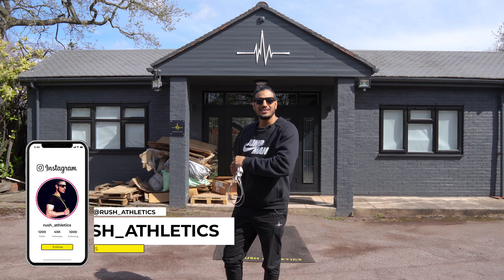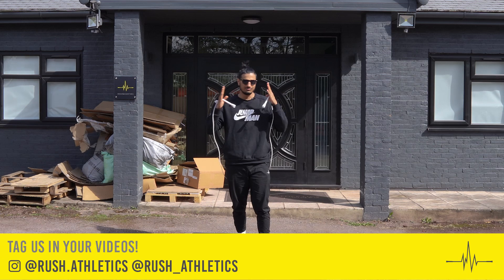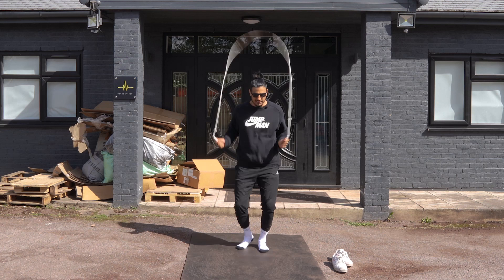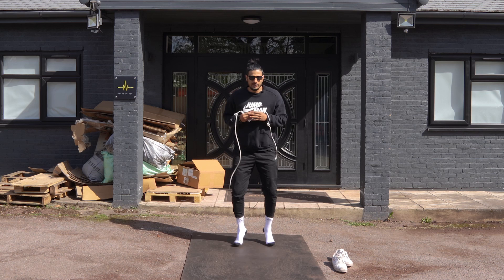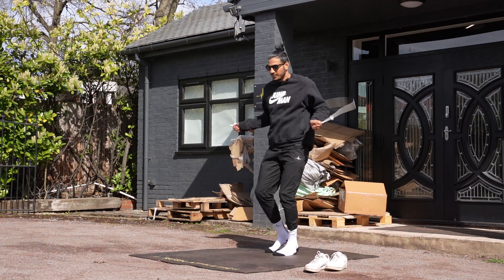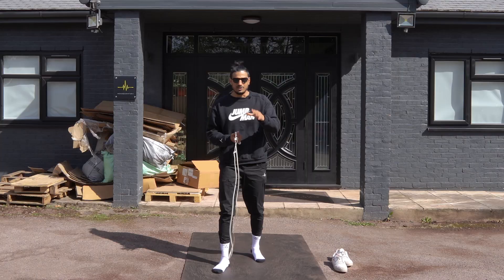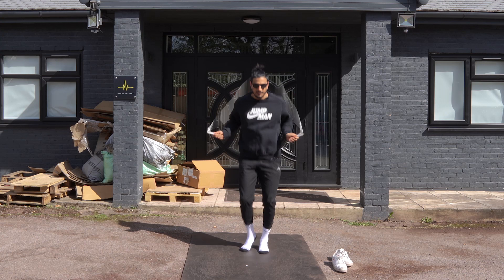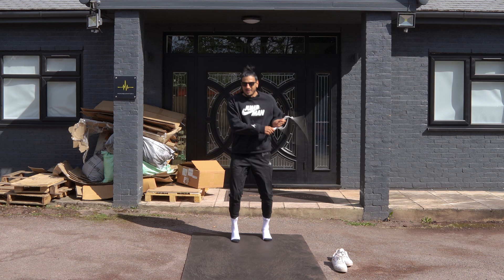Build A Classic Rush Athletics Jump Rope Combination: 7 moves (FOLLOW ALONG)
How to Build A Classic Rush Athletics Jump Rope Combination // (FOLLOW ALONG)